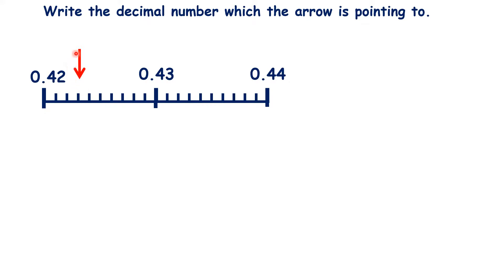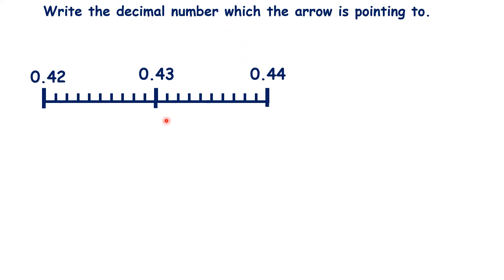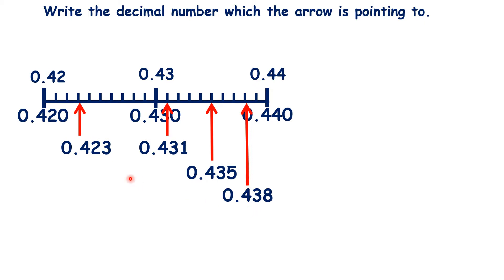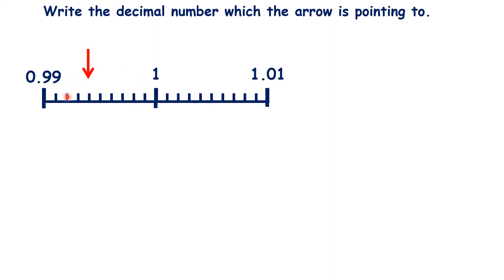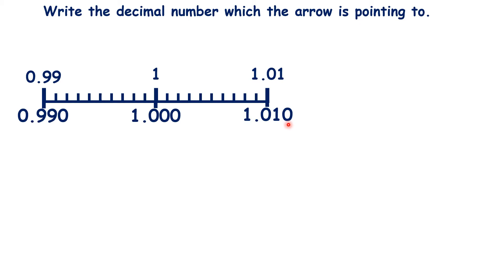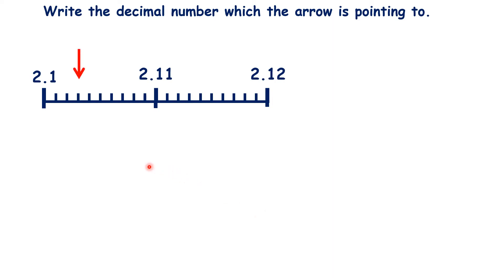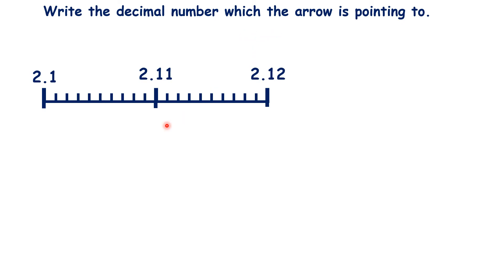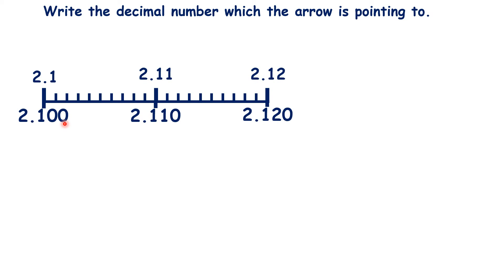Find thousandths on a number line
A useful trick so that you can always locate numbers on decimal number lines